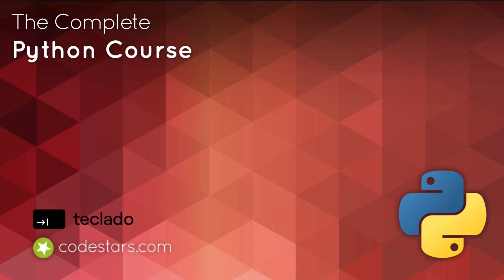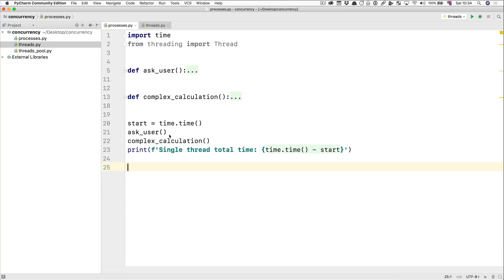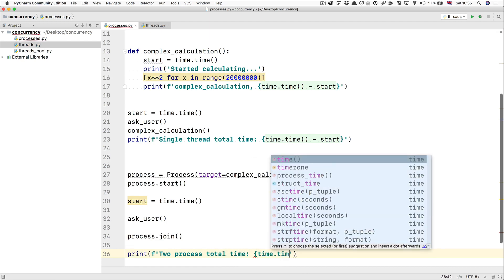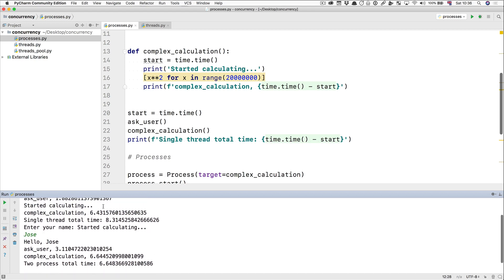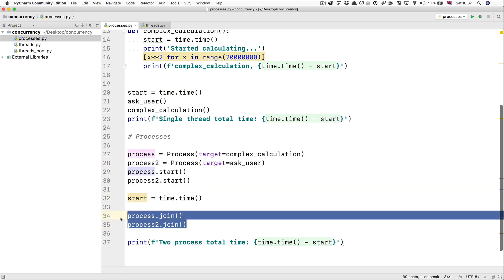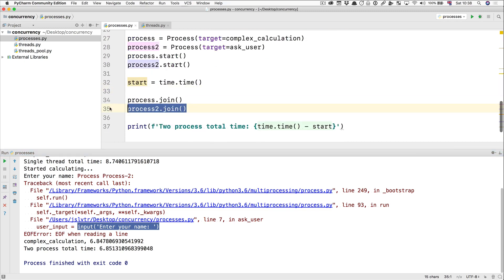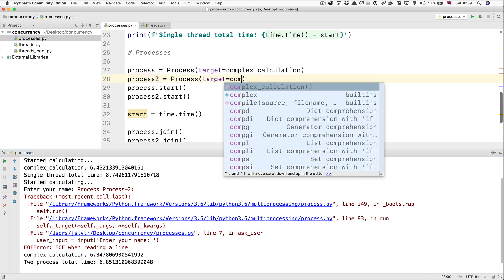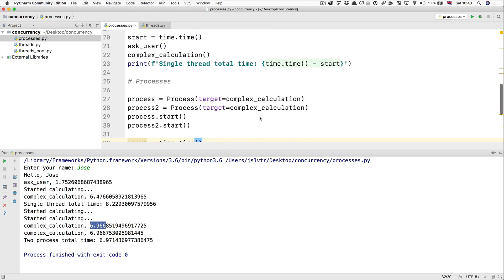video13 7 Using Python concurrent futures the ProcessPoolExecutor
Asynchronous Python Development: Using Python concurrent.futures: the ProcessPoolExecutor